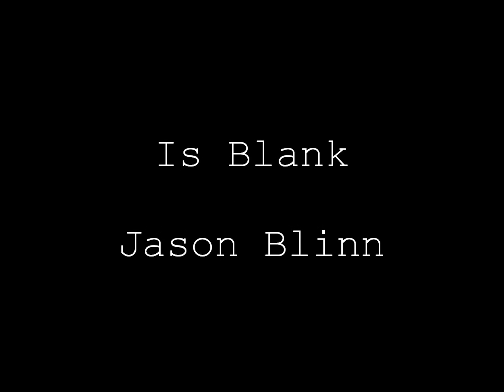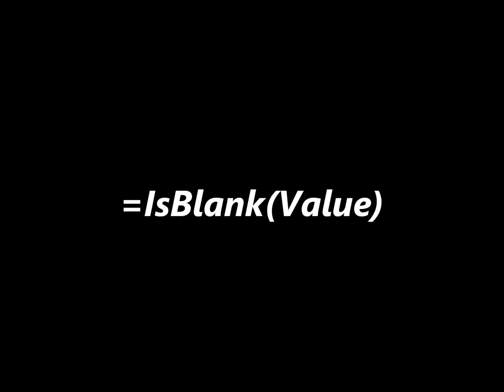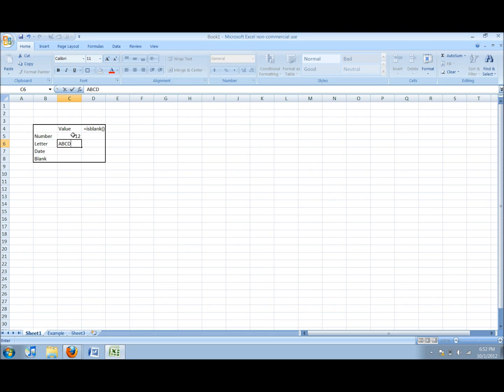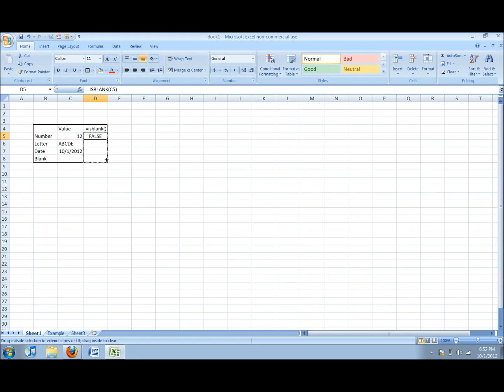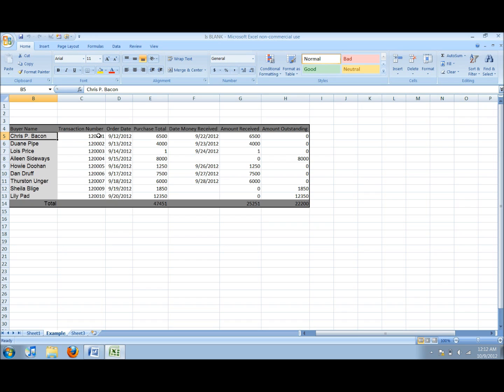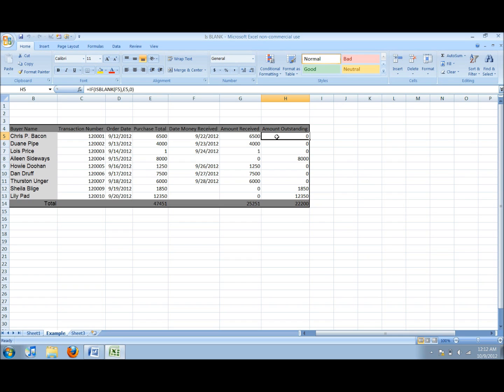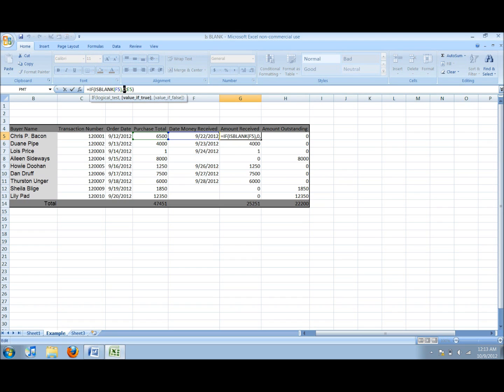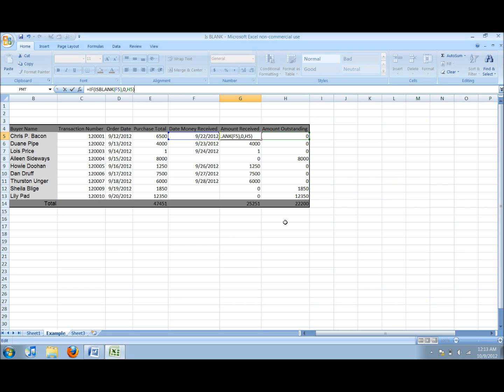IS Blank Function Microsoft Excel 2007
By: Jason Blinn